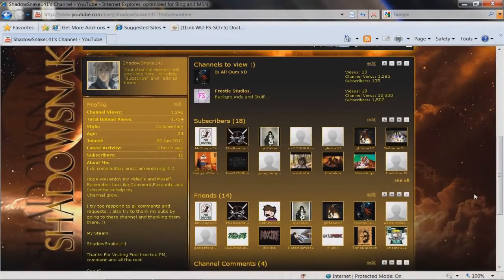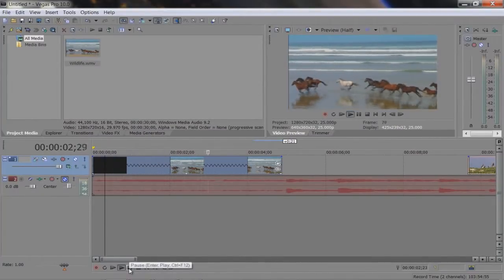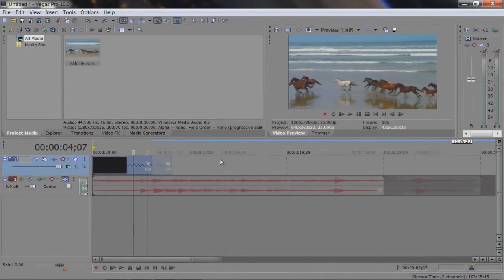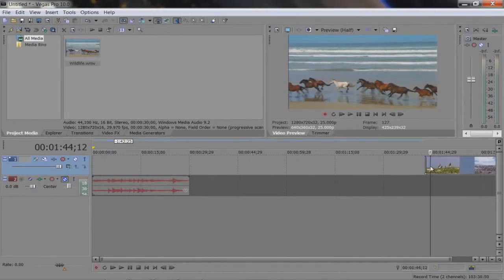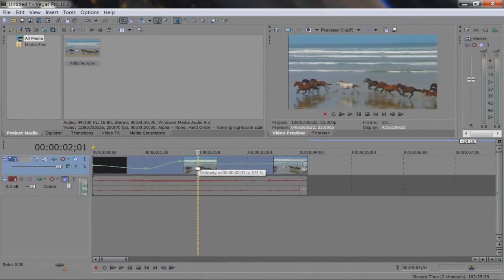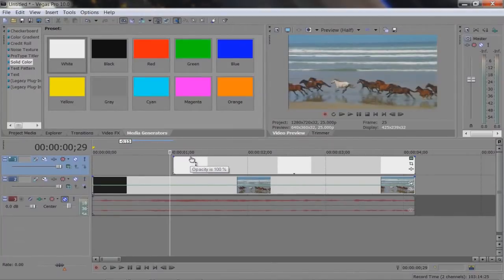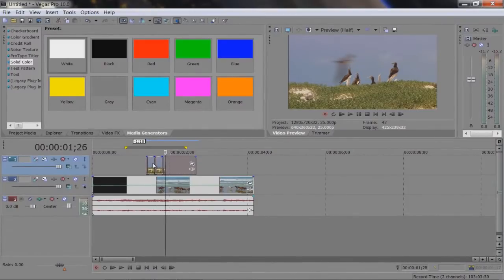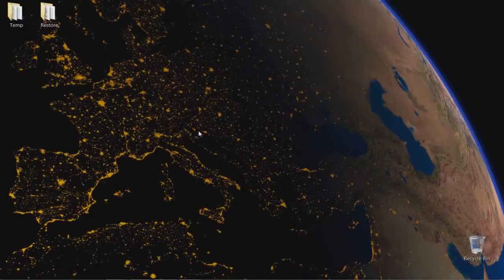Sony Vegas Slow Down/Speed Up Video+Audio and Flashing Video Tutorial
This tutorial was requested by " PremadeGaming "

In this tutorial I show you how to speed up and slow down video
and audio in two different way's. Also I show you how to make a flash
of white and or video in the middle of a clip. I also give some quick tip's
for editing around audio to get a more dramatic and powerfull effect.

Feel free to request a tutorial aswell :) ,

Shadow